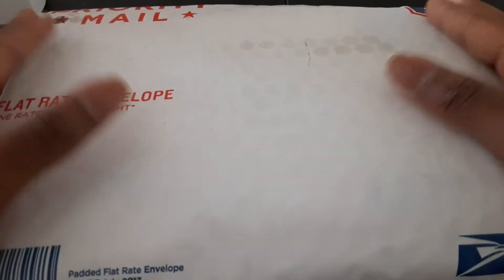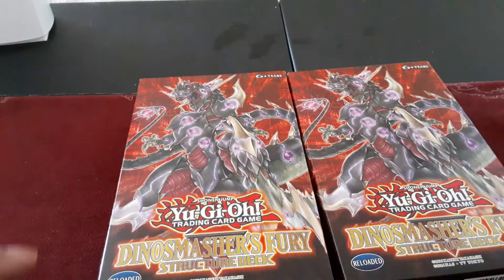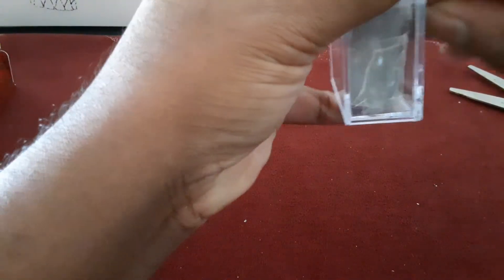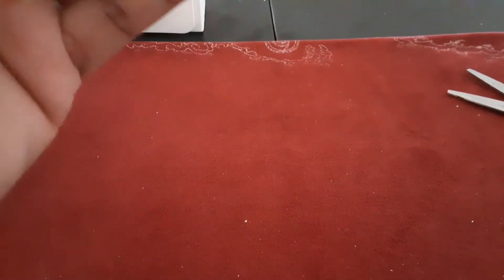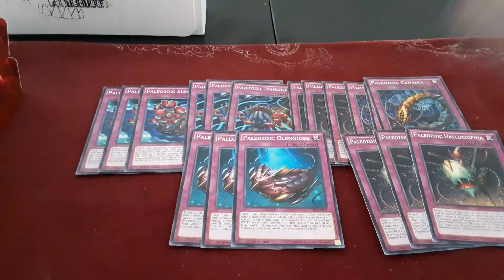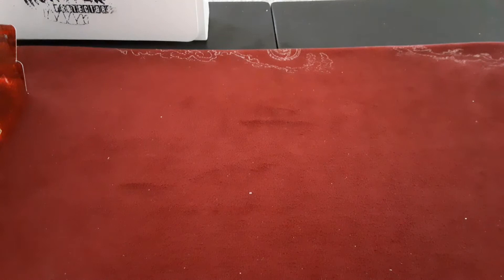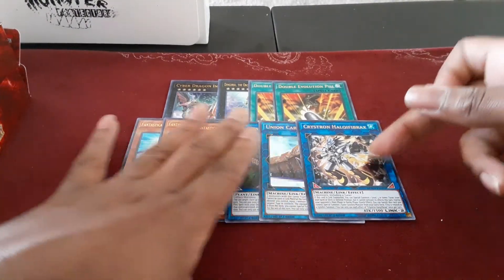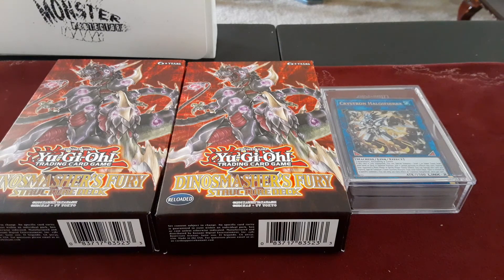Package Opening April 2020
The big package of cards came in today. See what goods I picked up.

362,031,337

308,034,411